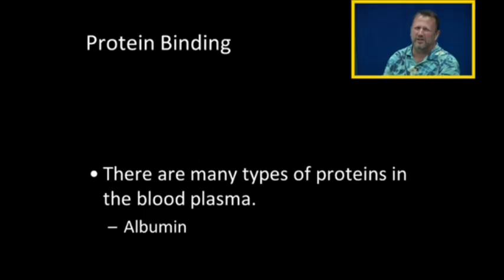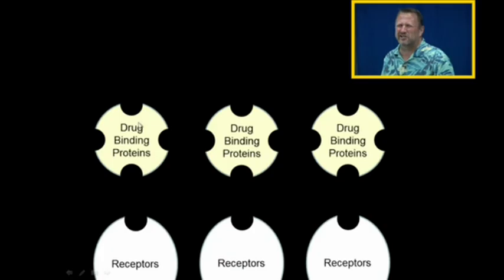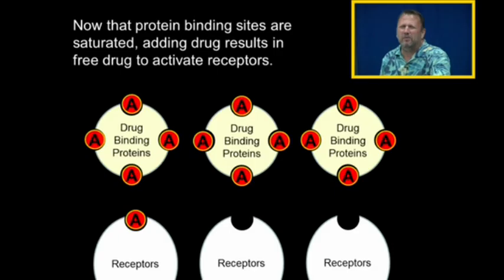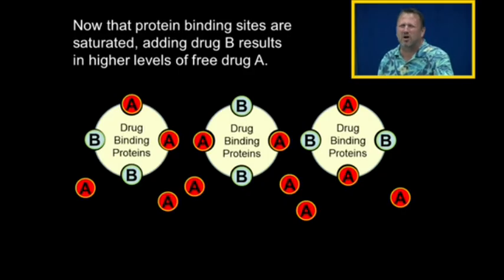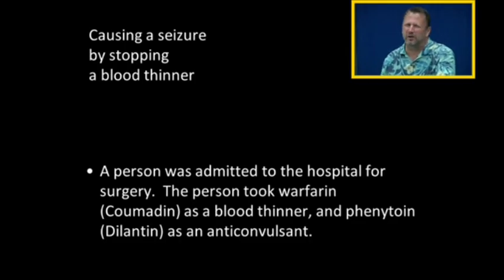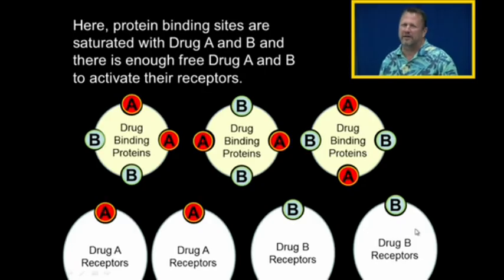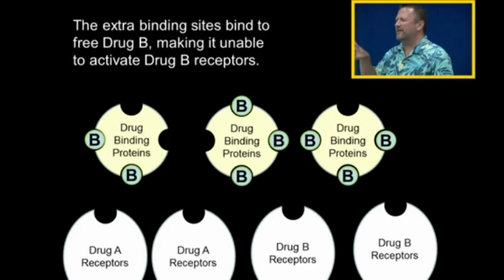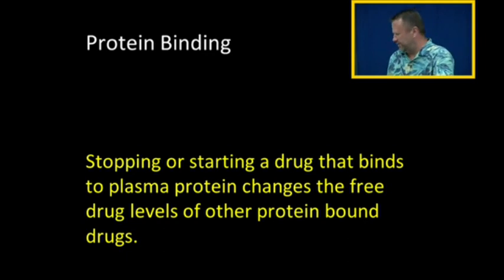Protein Binding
An introduction to protein binding drugs.